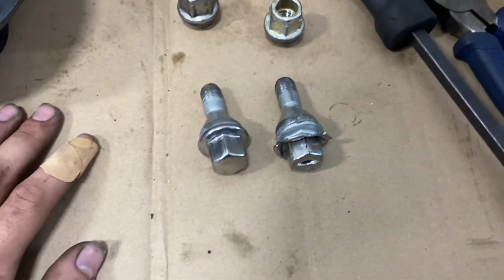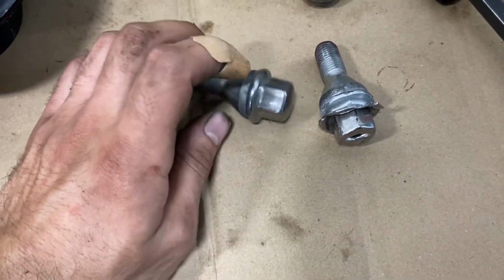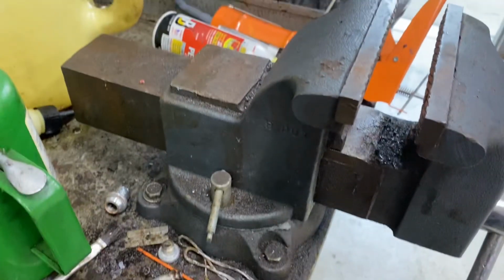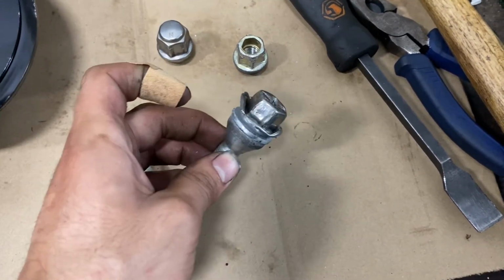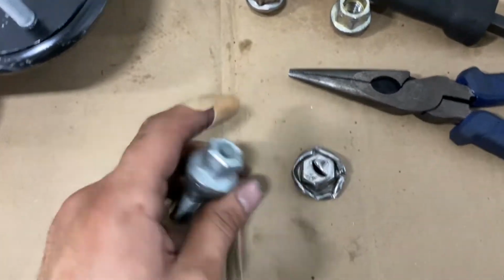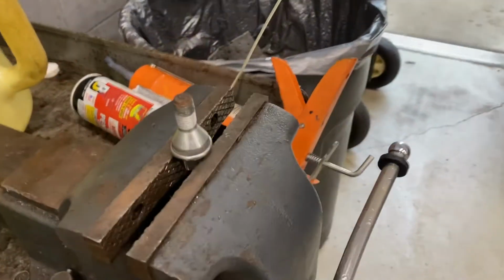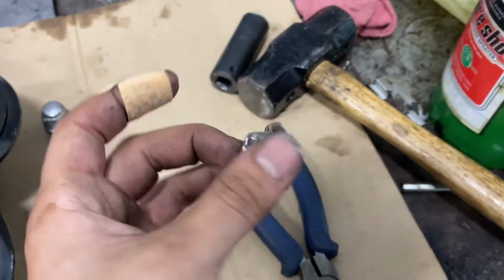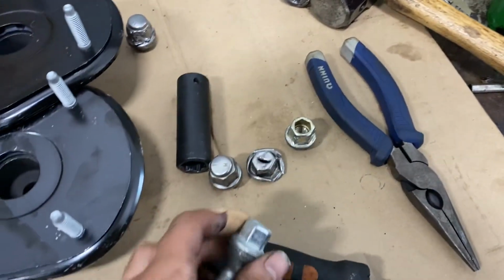HOW TO PERMANENTLY FIX SWOLLEN LUG STUDS , NO REPLACEMENT NEEDED(JEEP, FORD,...)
Hello, in this video I show you how to fix your swollen lug nuts for free without replacing them all and getting the same problem again.
You can use a large screwdriver instead of a chisel tool, and use your car's wheel hub as a mounting tool if you don't have a vise.